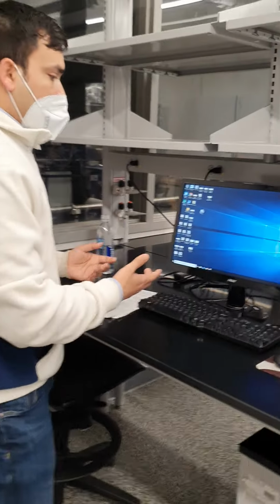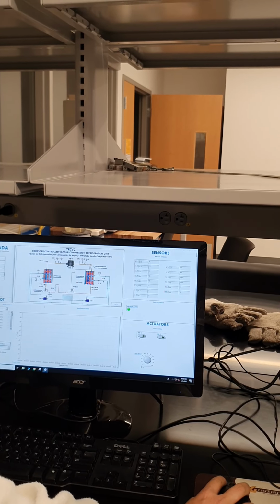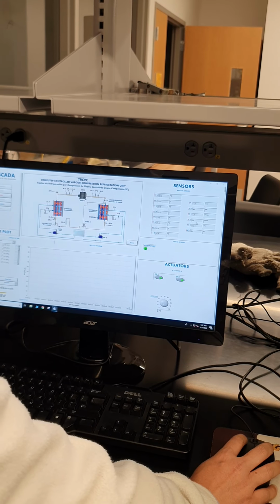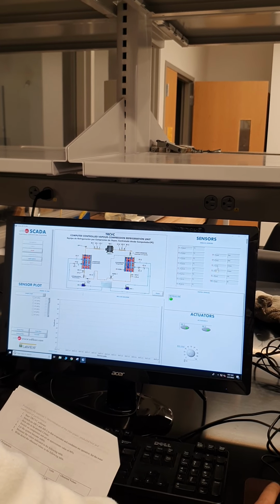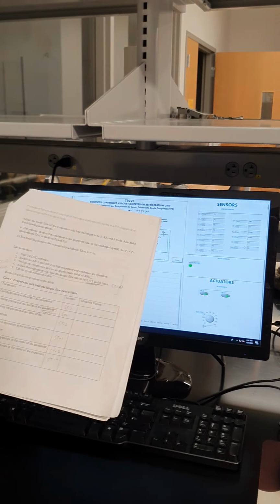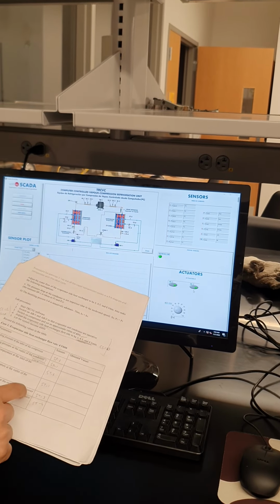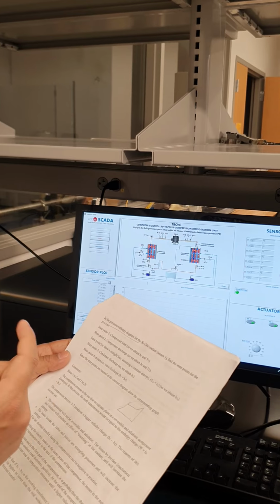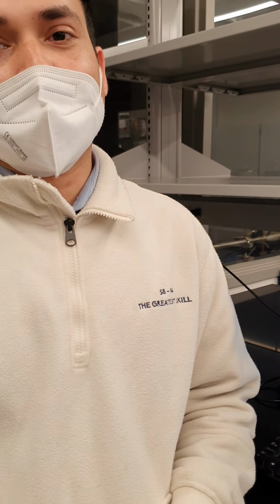Vapor Compression Refrigeration Cycle Experiment